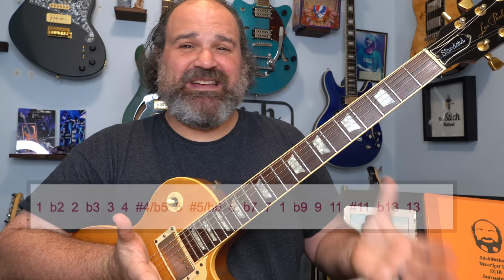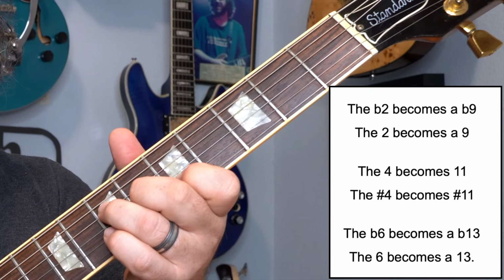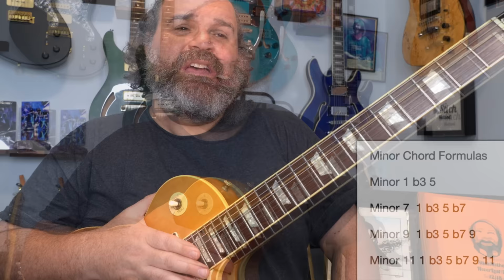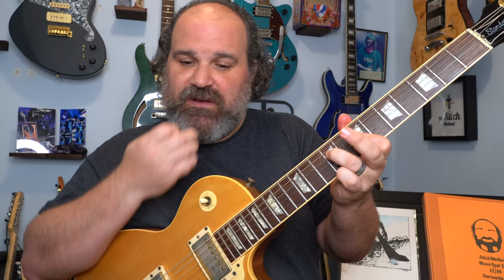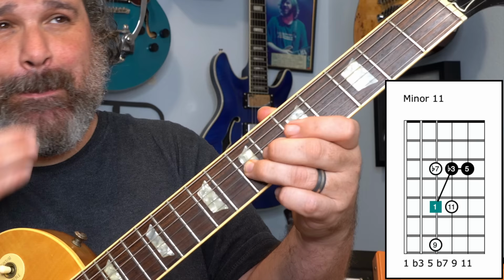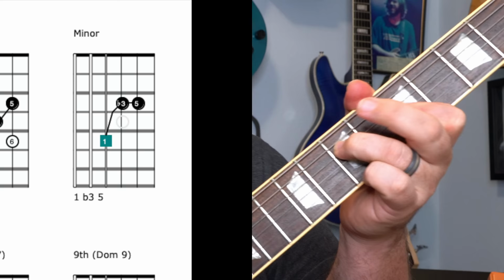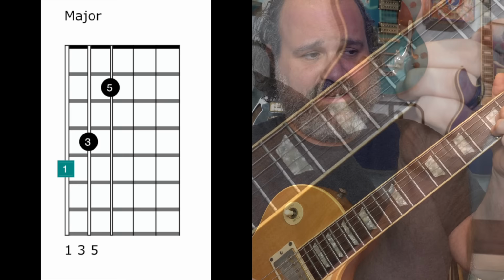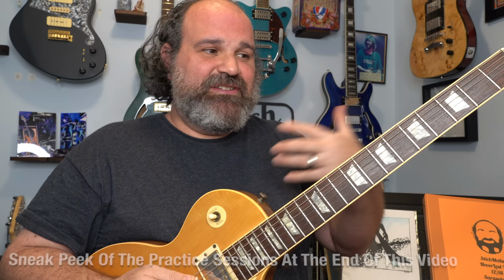FREE GUITAR COURSE: The Secret to Finding COMPLEX CHORDS & SOLOING PERFECTLY!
⭐️ Hey Patrons! Here are YOUR PRACTICE SESSIONS! 18 AWESOME SESSIONS / 11 PAGE PDF WITH ALL THE DIAGRAMS YOU NEED / 5 BACKING TRACKS TO ROCK TO.  These sessions cover all of the triads on the neck, chord formulas, triad manipulations, jamming over unique chord progressions, learning how to combine triad shapes for bigger melodies, and some jam band inspiration to practice to! Hope you enjoy!

16 Here Phishy Phishy!

🔴Want to purchase the chart? Here it is! 11page pdf including all 9 triad shapes and chord formula manipulations. This will give you the ability to play melodies and see the guitar neck with confidence. Each page has 9 different chord formula triad sets. It includes words of wisdom to help you truly understand the concept. $6.95 INSTANT DOWNLOAD AND EMAILED DIRECTLY TO YOU.

00:00:00 Intro To How It Works
00:13:16 Chord Formulas Made Easy
00:23:44 Creating Melodies
00:30:41 Making Music Over Chords
00:39:10 Power Of Triad Manipulation
00:47:05 CAGED Triad Shapes
00:51:05 Combining Triad Shapes

I am passionate about teaching guitar, and having you feel accomplished and good about yourself during the journey.  Please check out these FREE resources to help boost your guitar playing!

👉 Stichmethod.com for MORE 🟢MASTER CLASSES, 🔵CHARTS and 🔴LESSONS!

💥Want to find local people to Jam With? Also Talk about ideas on StichMethod? Be Part of the StichMethod Jammers Group on FB